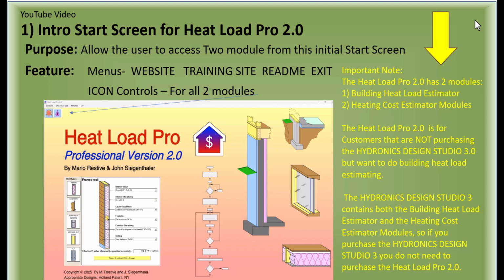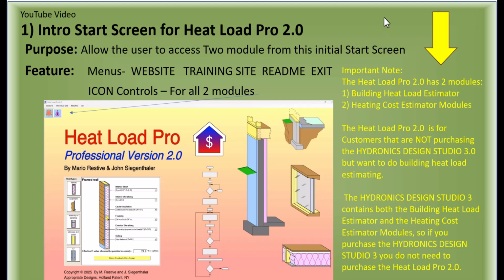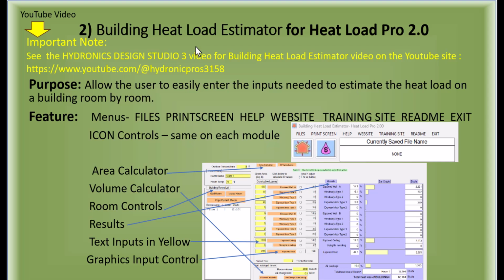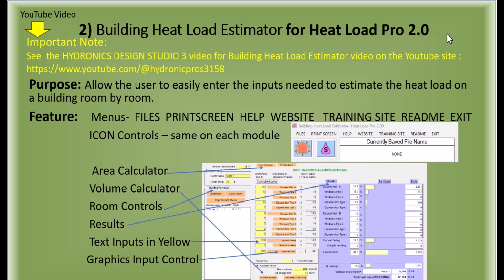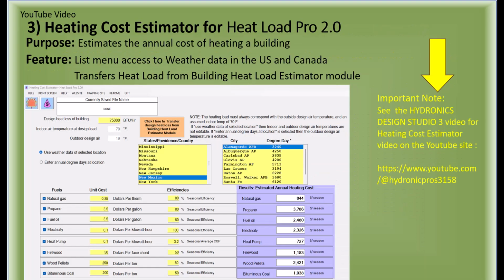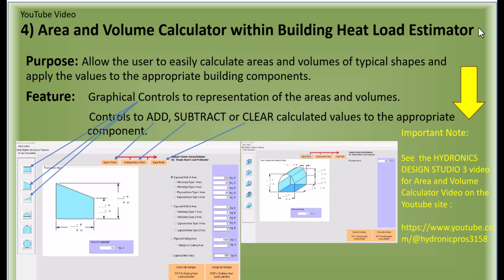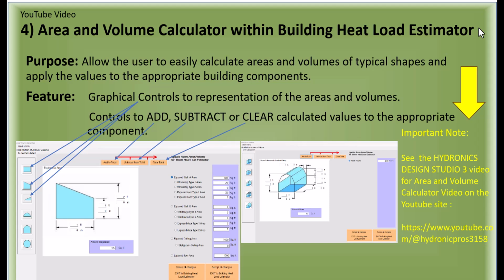Heat Load Pro 2 Video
Overview of the latest version of Heat Load Pro 2.0 Software.